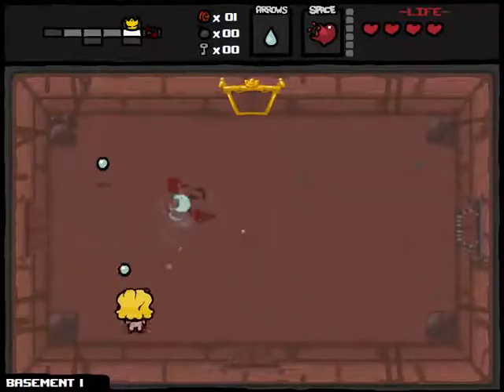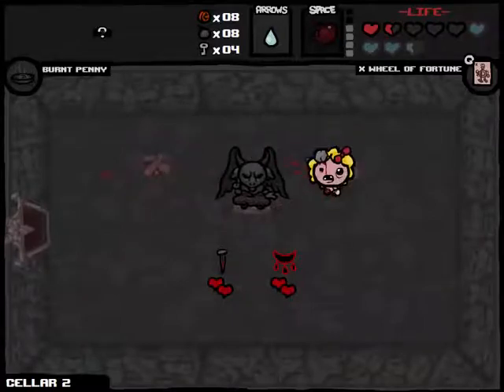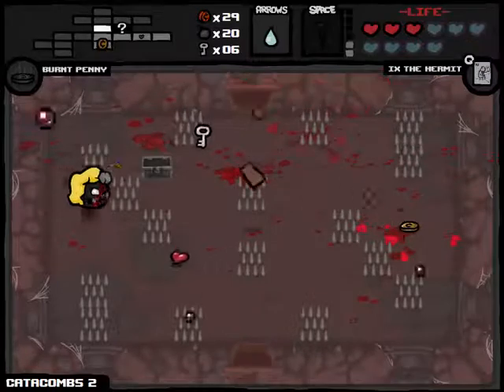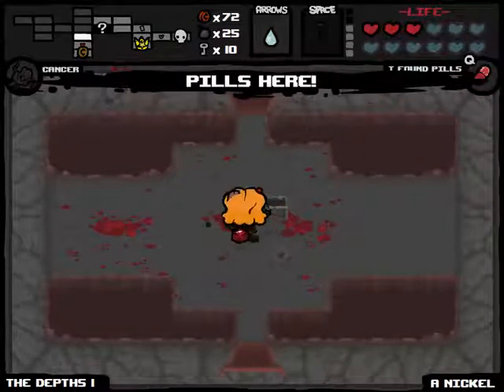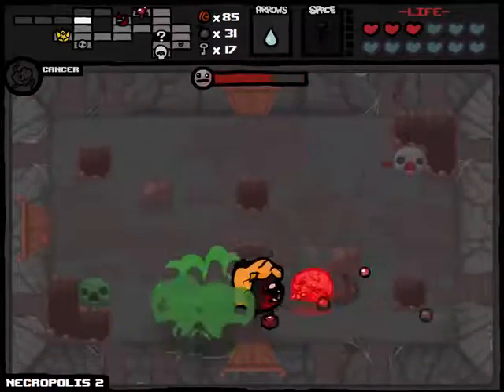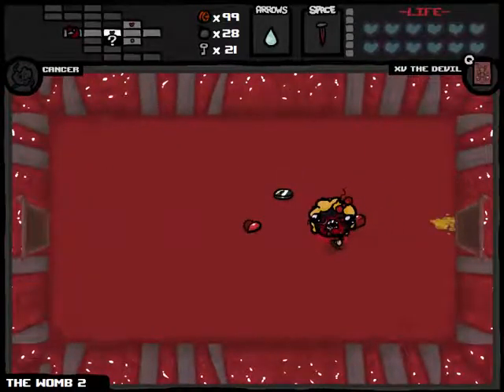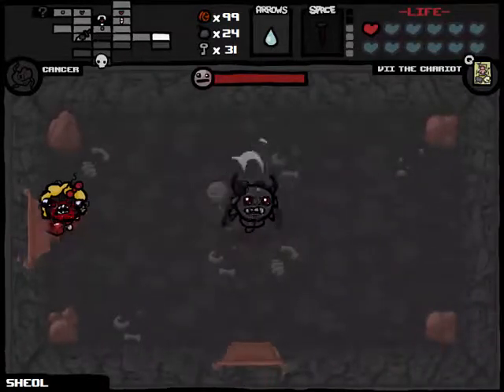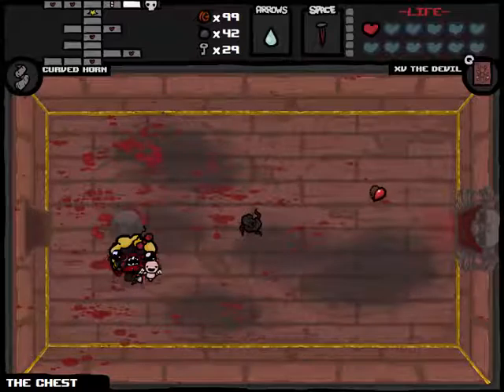Castella's Let's Play - The Binding of Isaac Community Remix Mod Episode 19